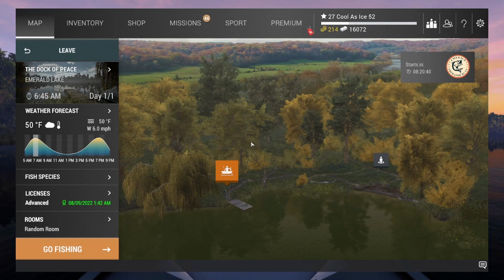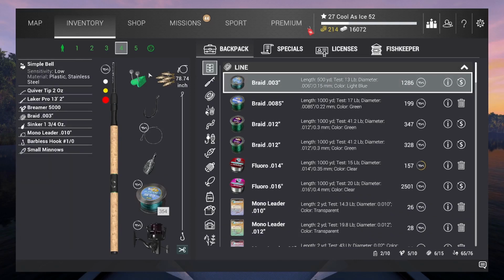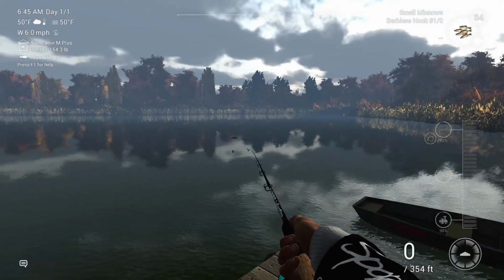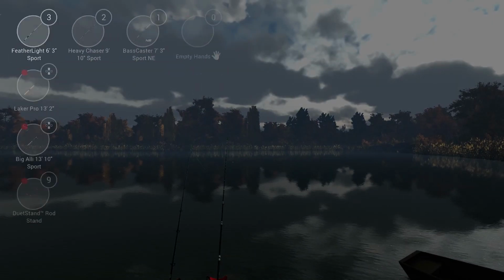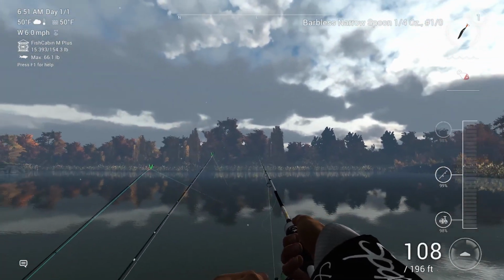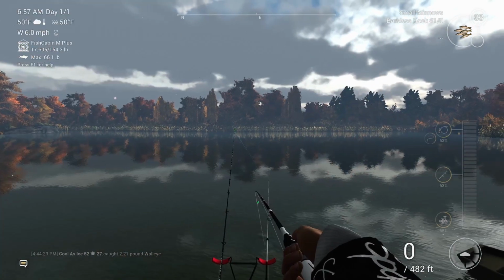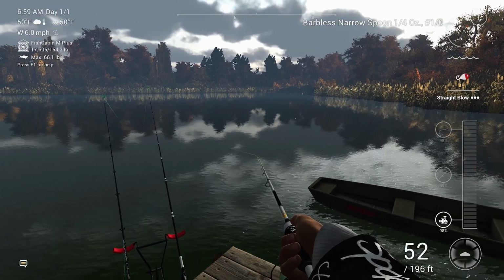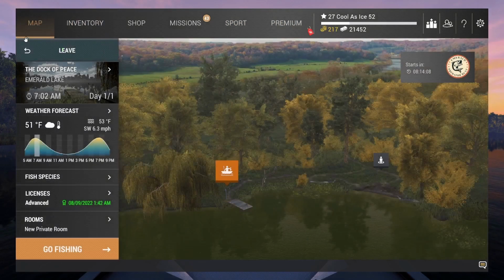How To Make The Most Money On Emerald Lake : Fishing Planet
This is a video on how to get the most out of emerald lake.